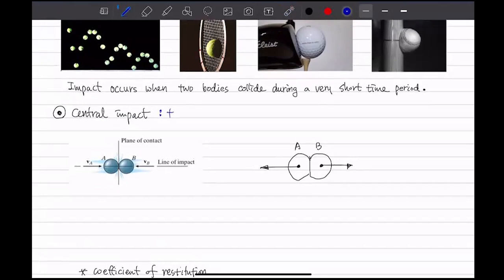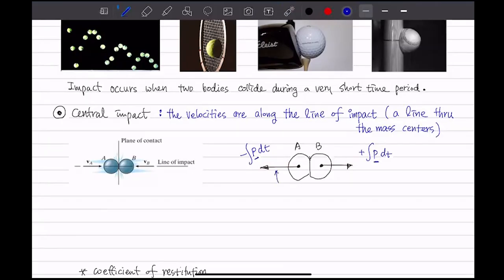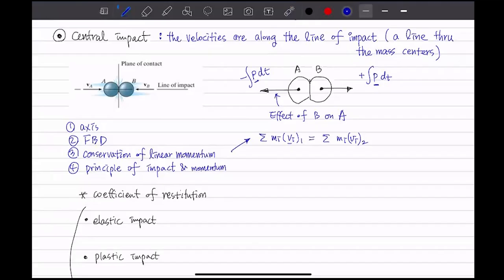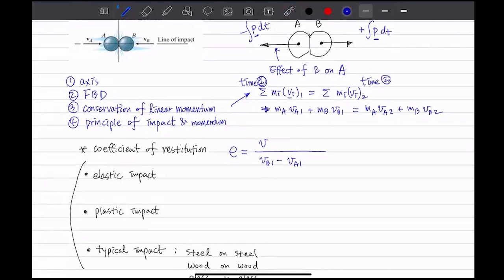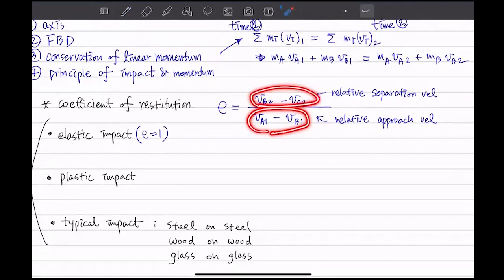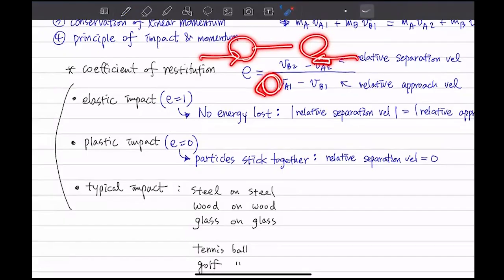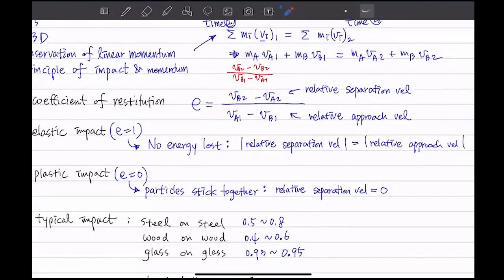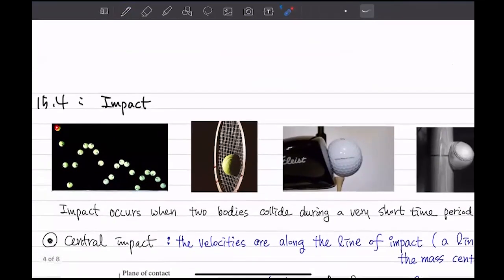Impact and Coefficient of Restitution | Dynamics Tutorial + Worked Example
Learn the fundamentals of impact and coefficient of restitution through a clear explanation followed by a fully worked example.

In this Dynamics tutorial, we first introduce the underlying theory and equations, then solve an engineering problem step by step to demonstrate how the concepts are applied.

This video is ideal for students taking Engineering Mechanics: Dynamics, preparing for homework, quizzes, and exams.

15.4 Impact